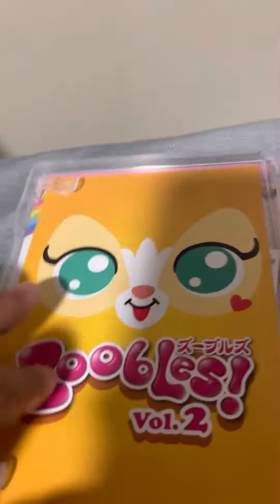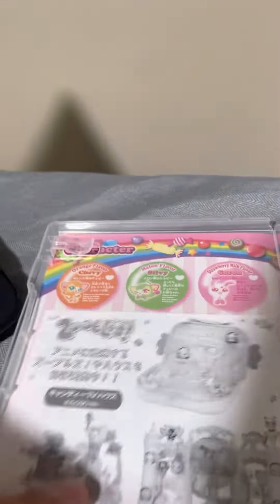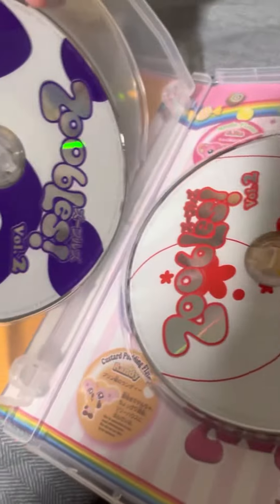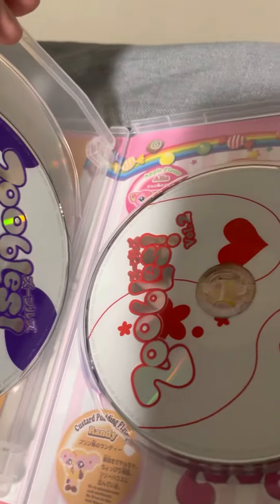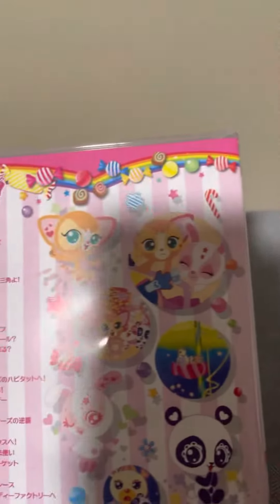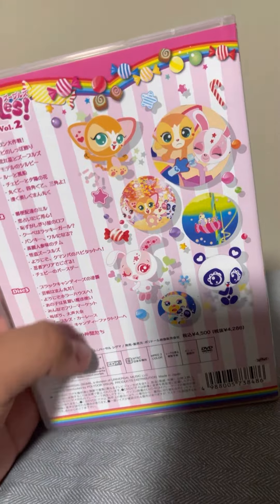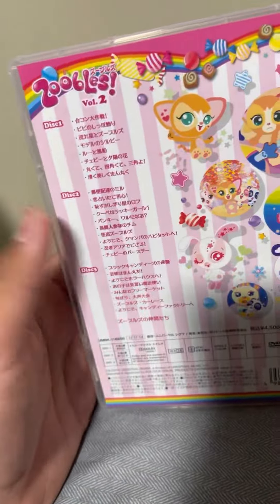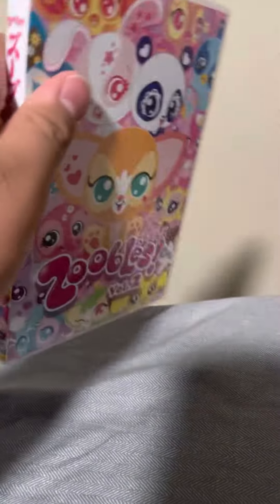ズーブルズ Zoobles! Vol.2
I have finally obtained this beast after over a year.

I'll try to get Vol. 1 soon it costs 200 dollars